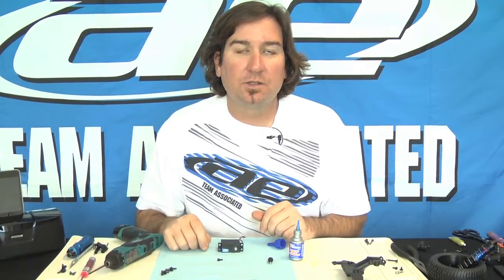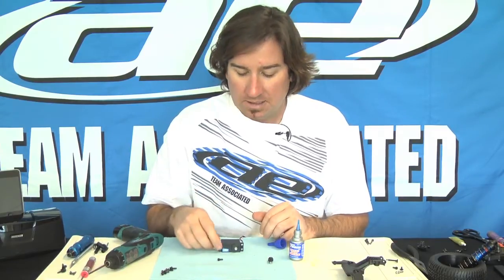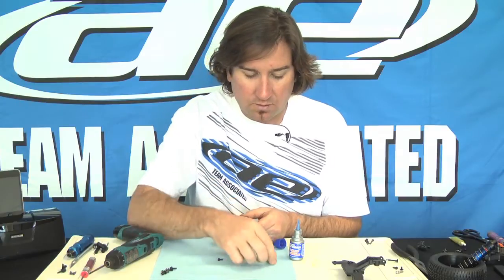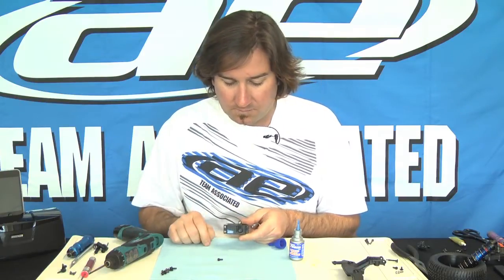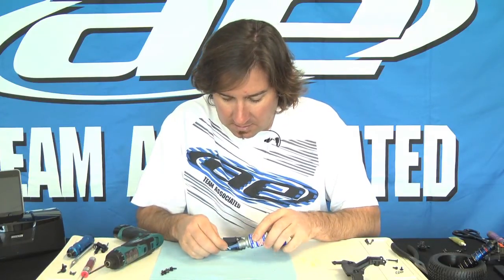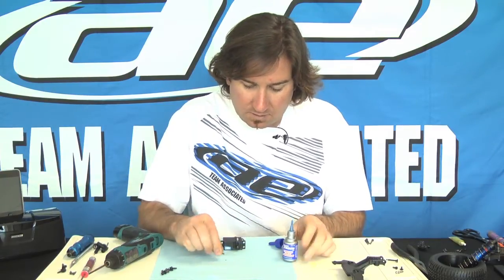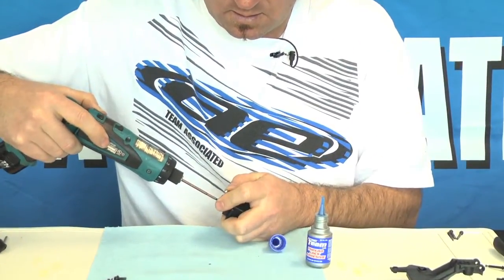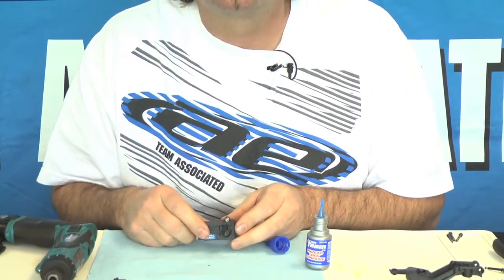Tech Tips - SC10 4x4 Servo Horn Alignment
It is important to center your servo horn. See how this is done here.

For more information about our Short Course RC trucks, visit our